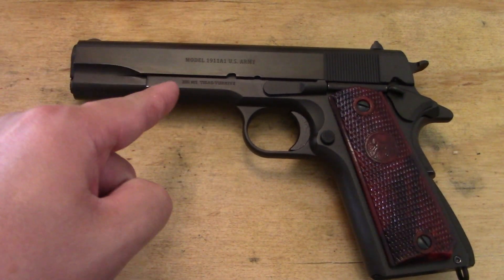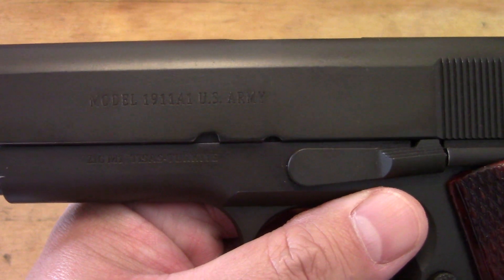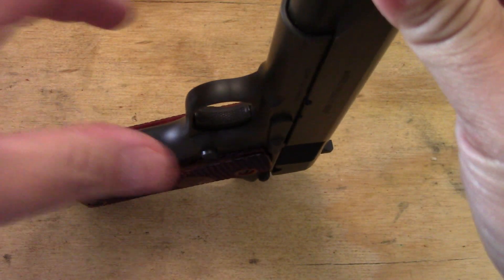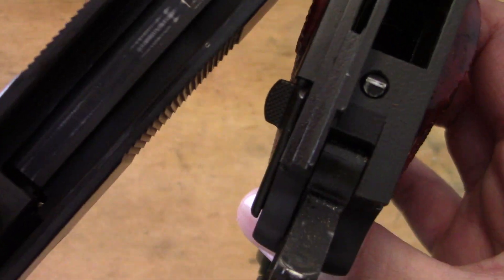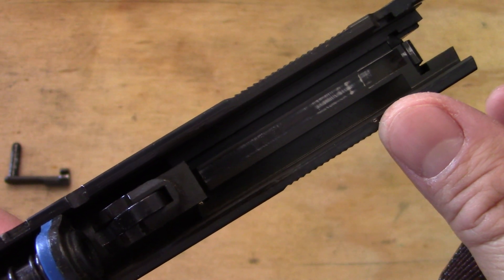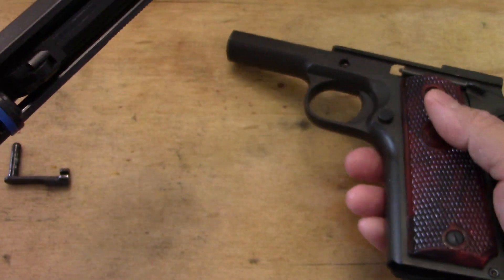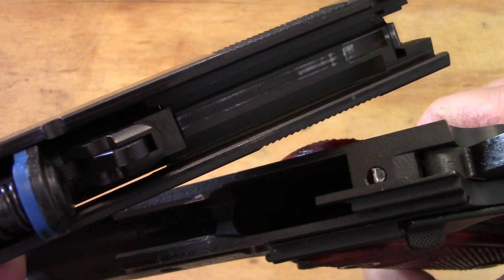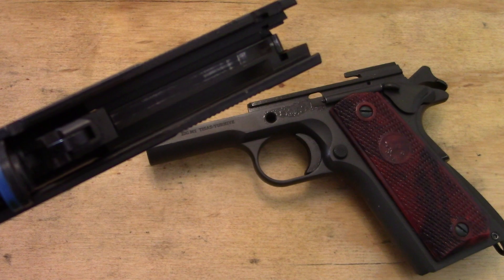IS IT A SERIES 70??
A overview on the Tisas 1911 A1A9 model

C B productions Barnaby the Roo.

FC121022
I F T & i got a fokx